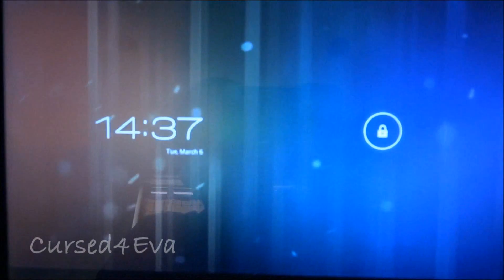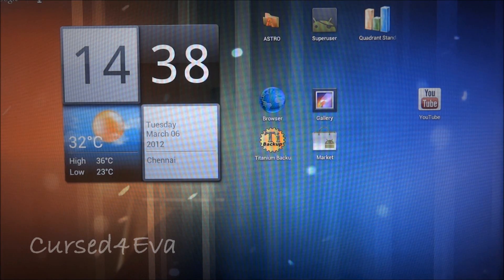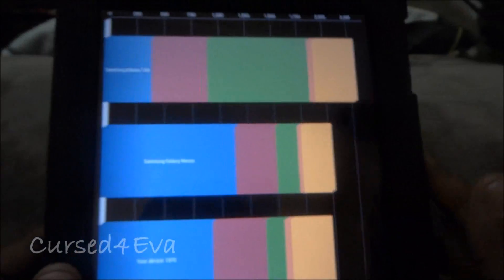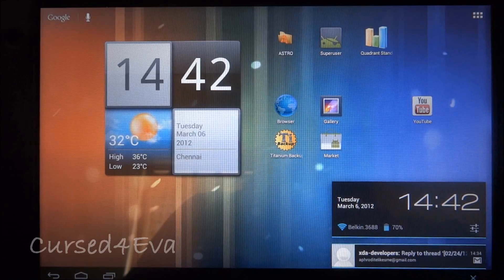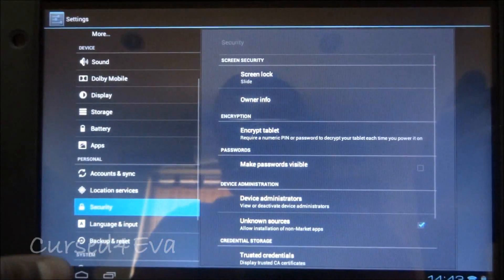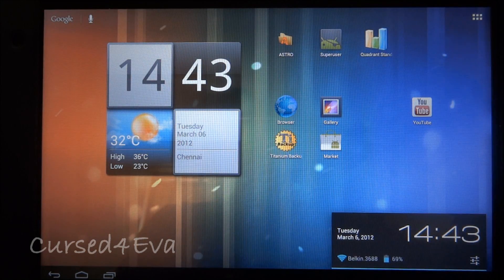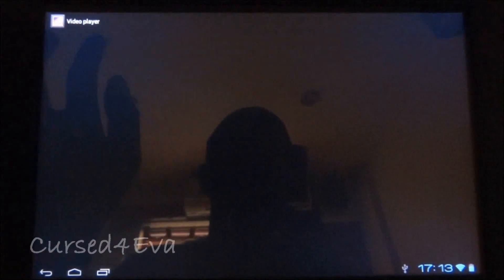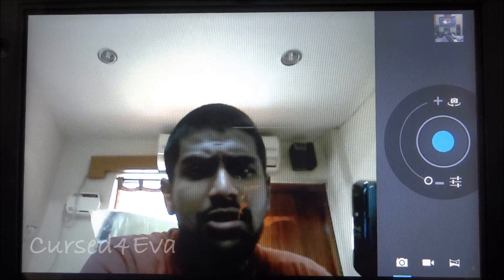ICS for Acer Iconia A500 (Lightspeed ROM) Review - Cursed4Eva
This is my Review of the ICS ROM Lightspeed for Acer Iconia A500

Acer Iconia
Acer Iconia Accessories
JABRA BLUETOOTH HEADSET

If you havent rooted the tablet yet...

Credits

Smaury from XDA for this ROM